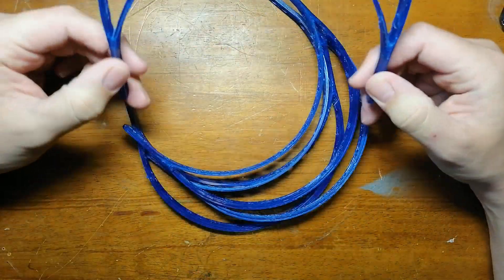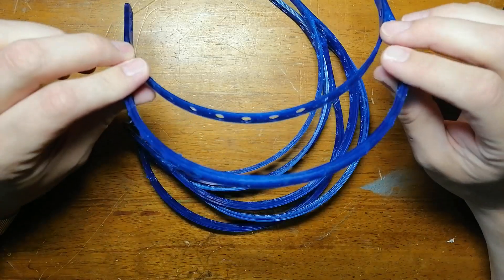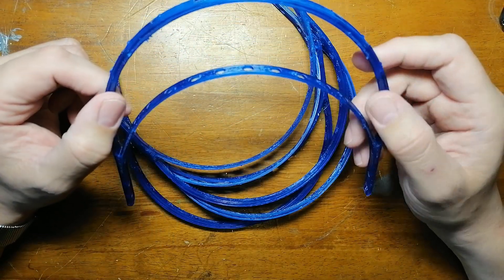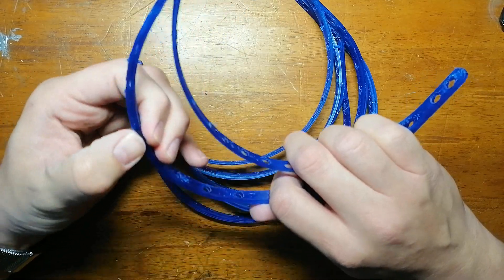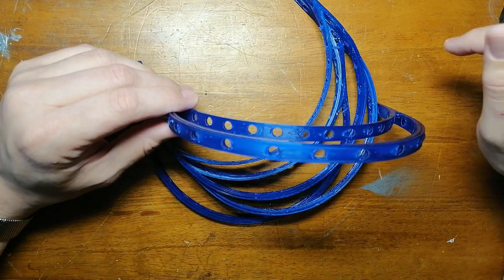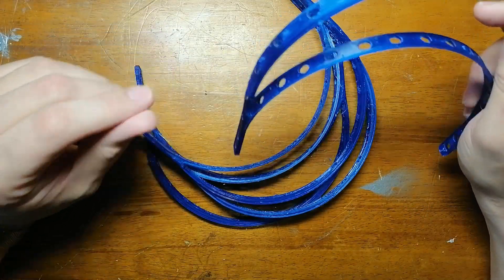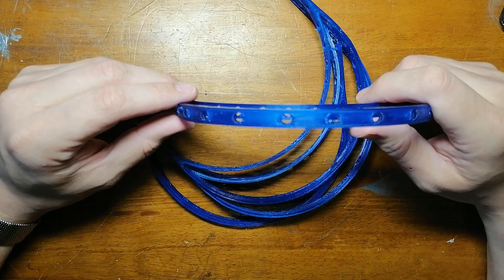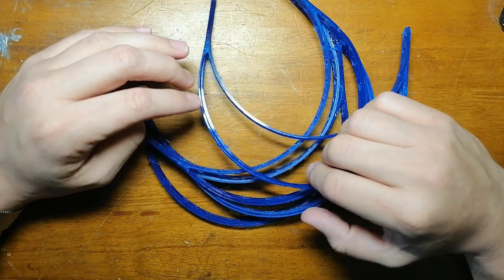3d printed visor help NHS help us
3D printed visor mount for the NHS details below as promised

shipping address

Fac Technology,
53 Lydden Grove
Earlsfield
SW18 4LW